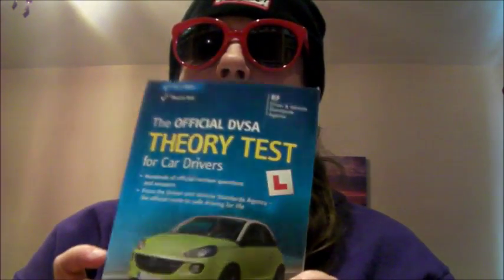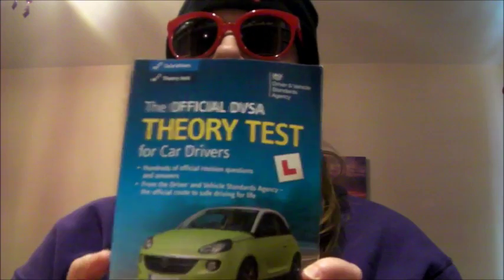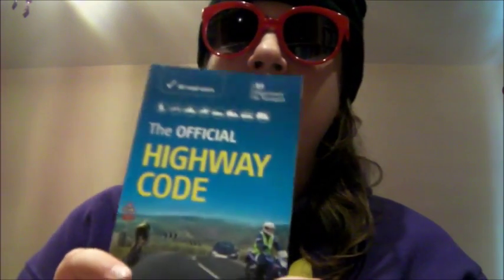I Passed My Theory Test! (2nd time!)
I passed my theory test (2nd time of trying!)